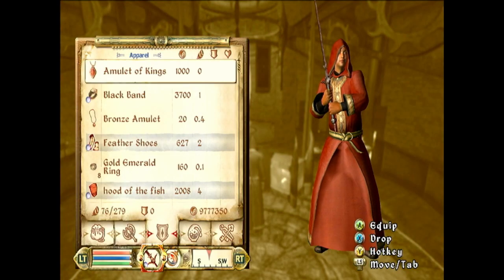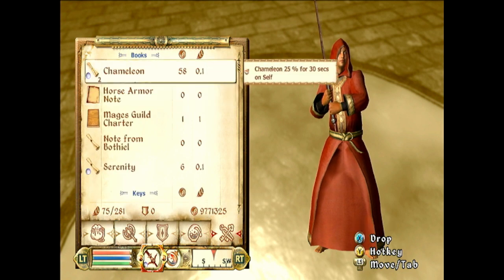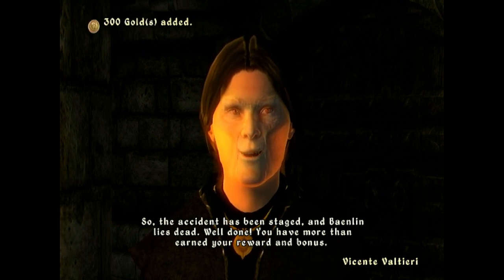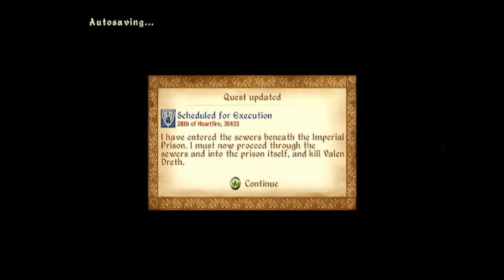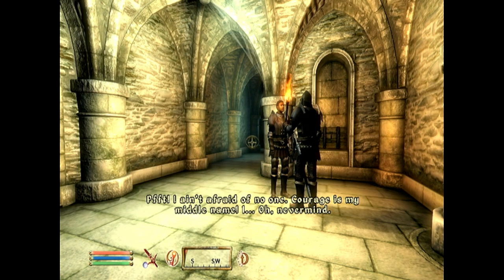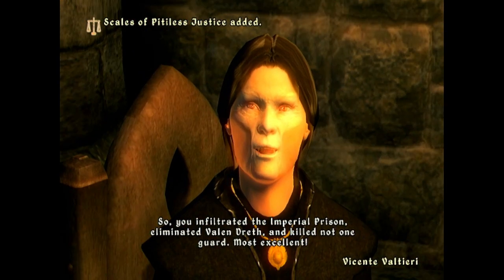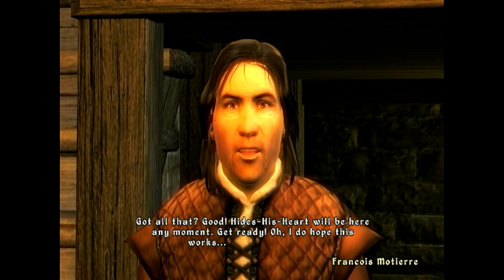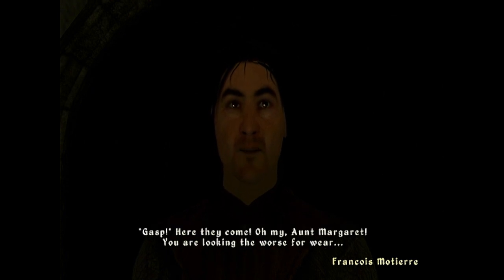Elder Scrolls 4: Oblivion playthrough pt. 5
Welcome back to part 5 of my oblivion playthrough. Hope you are enjoying it so far.